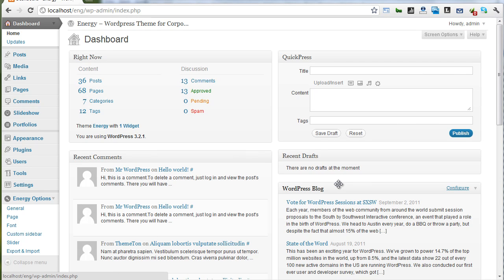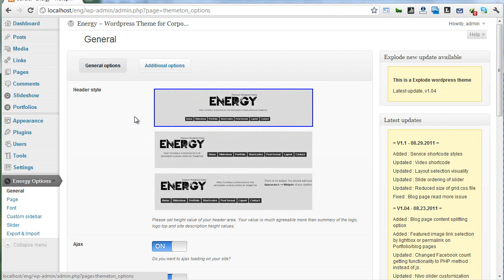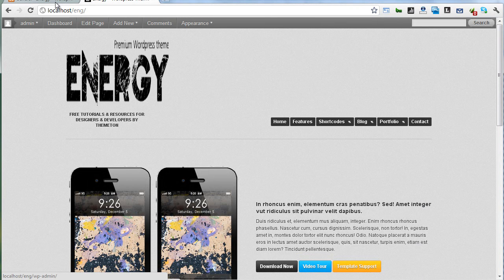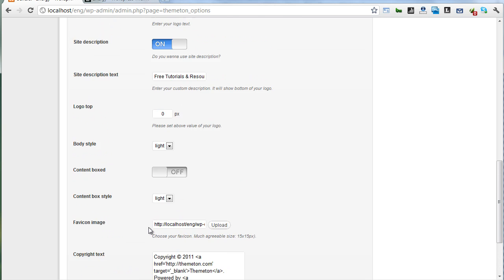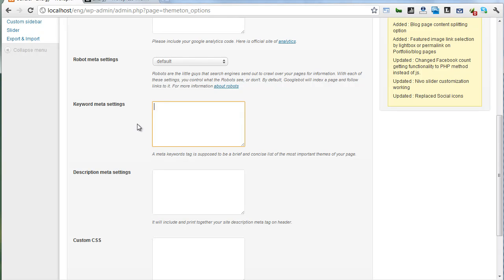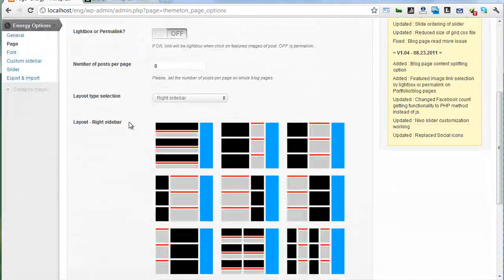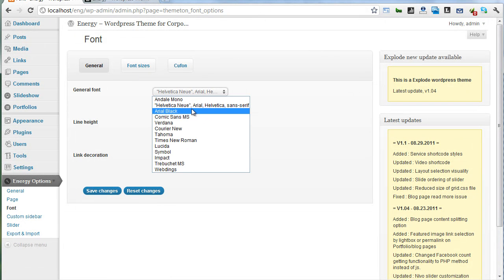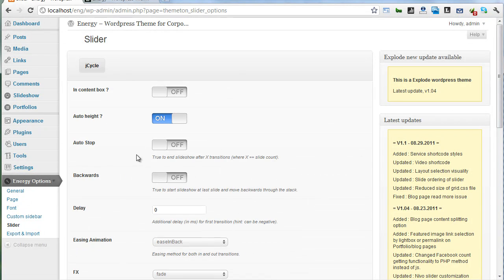Admin panel overview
Admin panel overview of Energy Premium Wordpress Theme